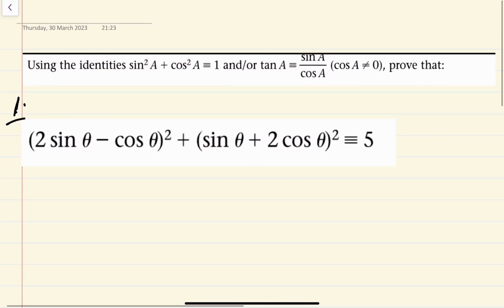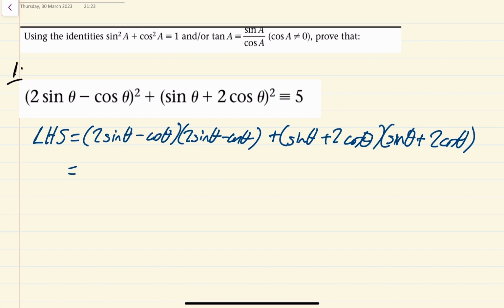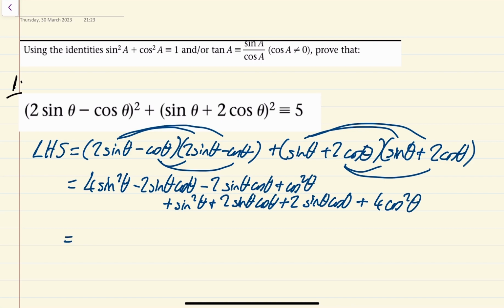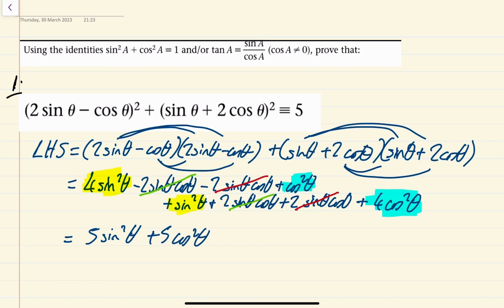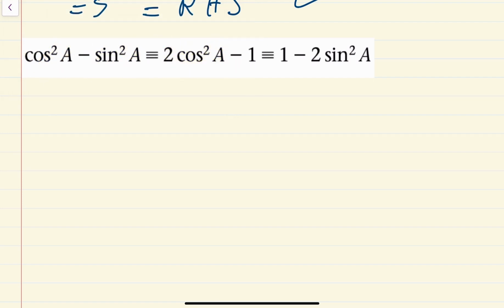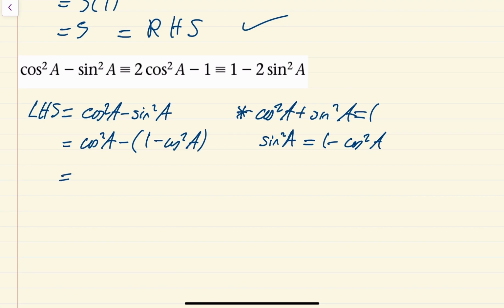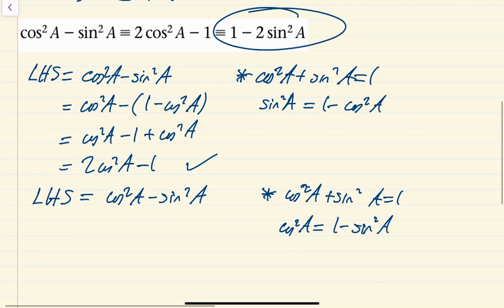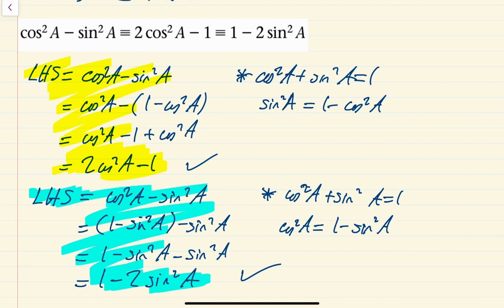Trig Identities question AS Mathematics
Proving trig identities, trigonometry, maths,mathematics,AS LEVEL,A LEVEL, OCR, EDEXCEL,CCEA,WJEC,JVQ,